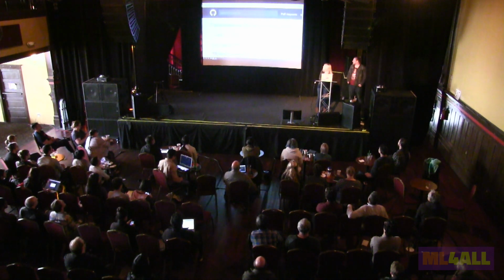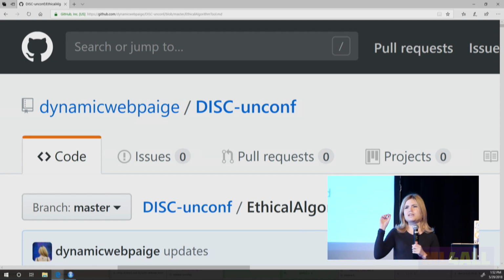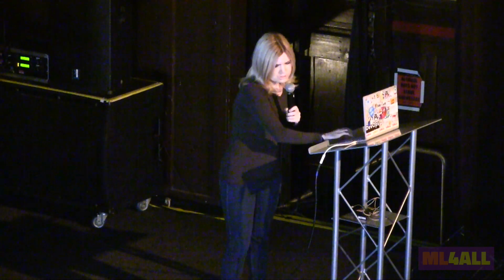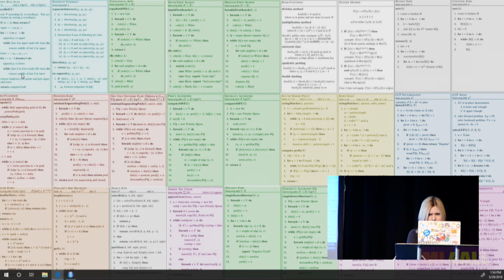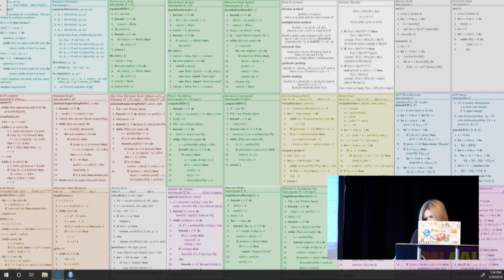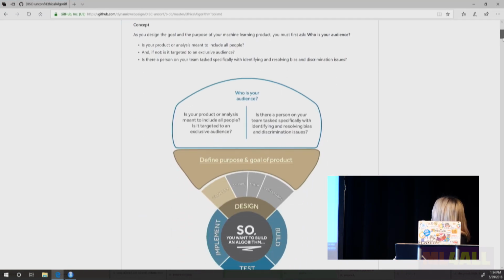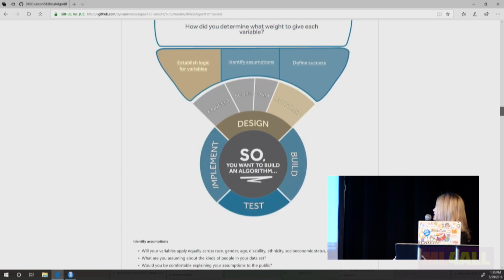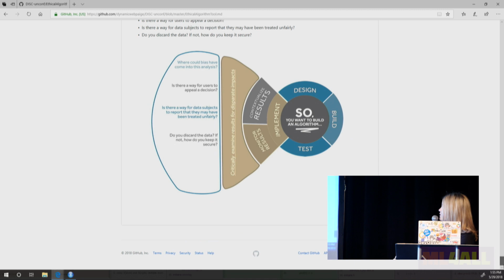Paige Bailey - Lightning Talks - ML4ALL 2018